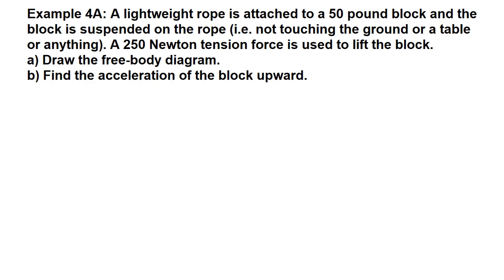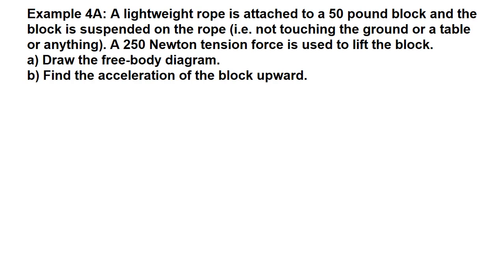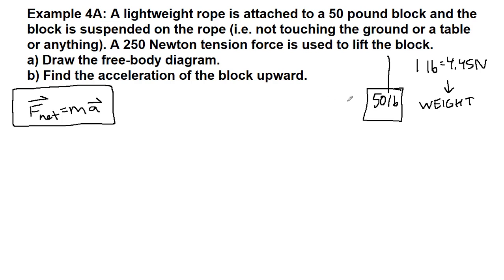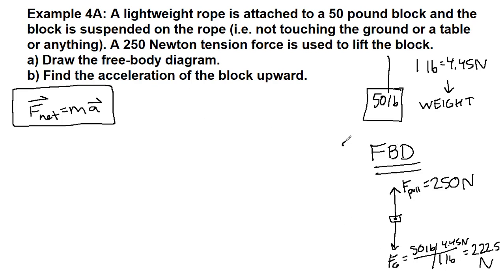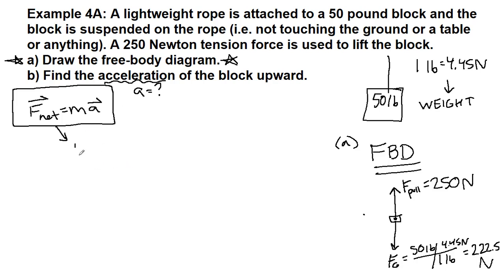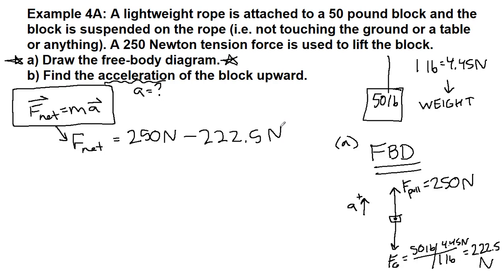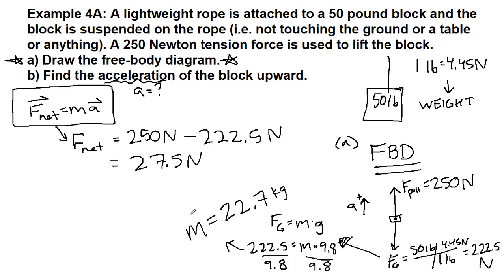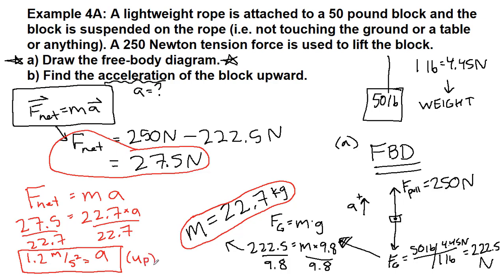GRCC Physics 125 - Online Lecture - Example 4A